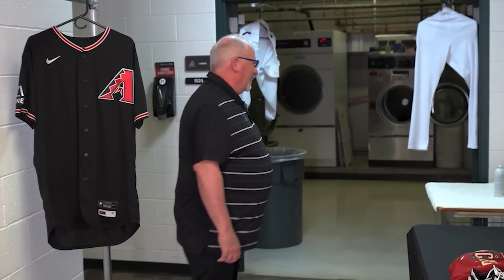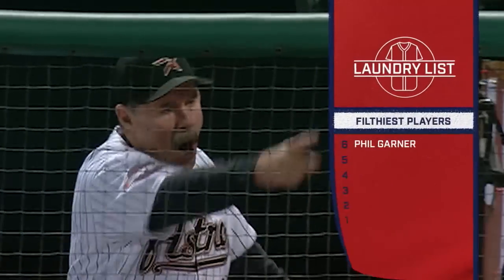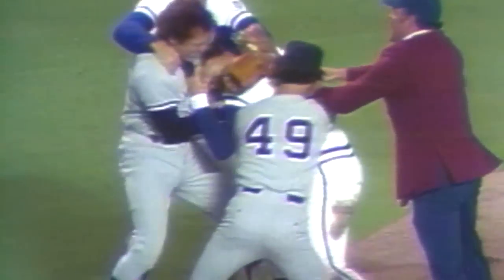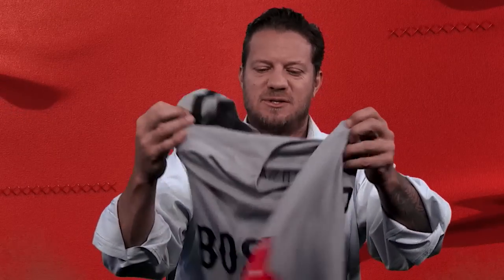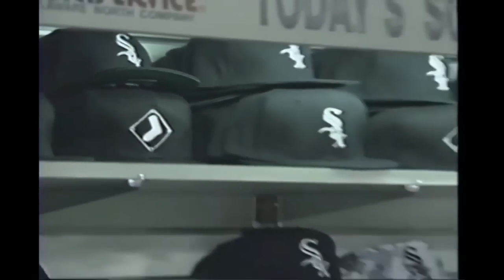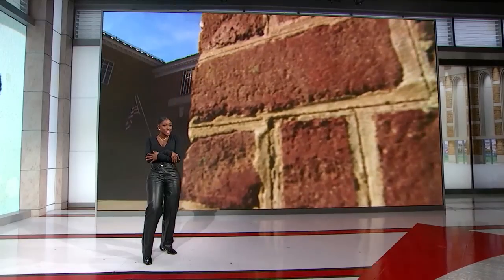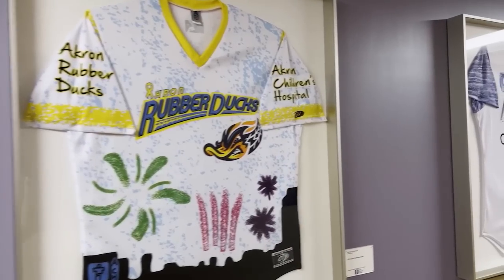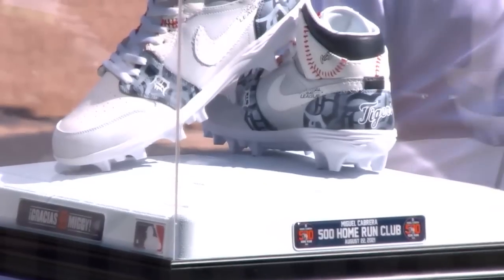Inside the clubhouse with the NL champion D-backs! | Inside Stitch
Inside Stitch takes us within an MLB clubhouse, lists the players who got the filthiest, and shares an inspiring story from the Minors!